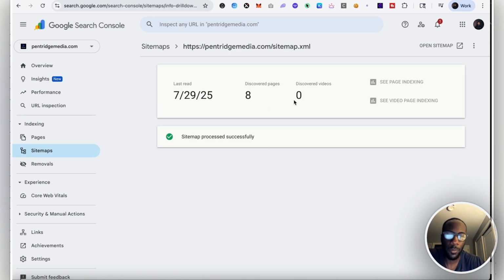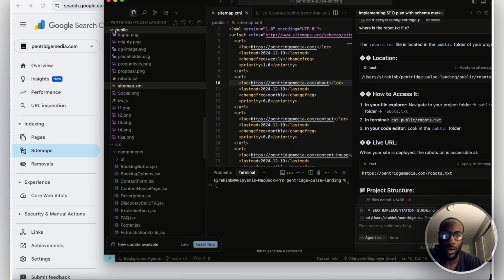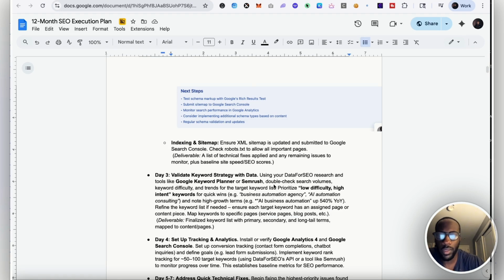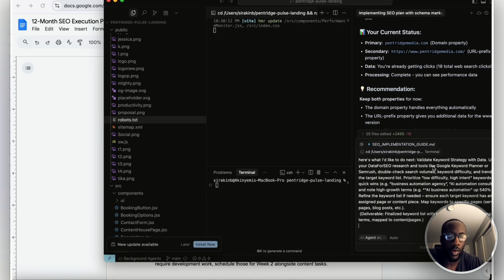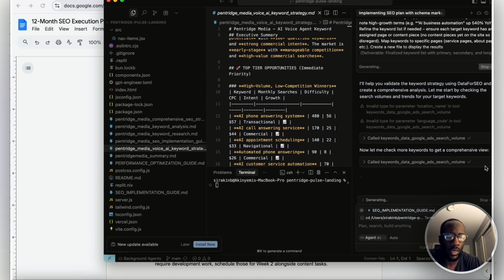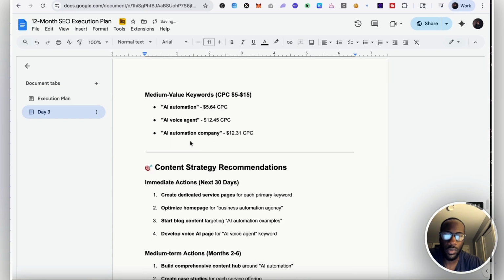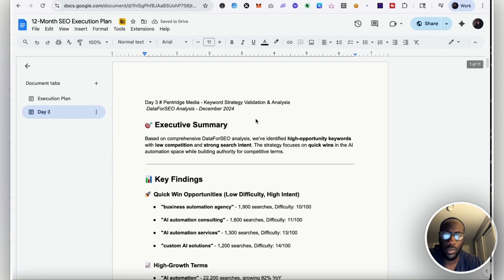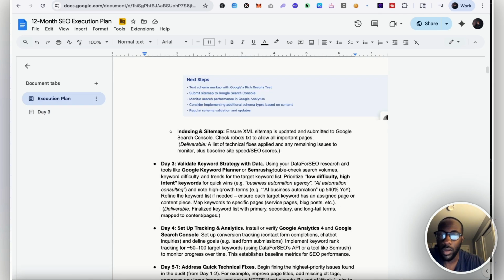Step-by-Step SEO Setup (Google Search Console + Keyword Research)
I continue with the SEO execution plan I put together using Cursor and MCP servers. In this video, I walk through:

- Submitting my domain to Google Search Console (including covering subdomains)
- Adding and verifying my sitemap
- Using DataForSEO MCP to analyze keyword trends and identify low-hanging keyword opportunities
- Documenting keyword strategy and pushing updates to GitHub

This is part of my ongoing series where I implement SEO for my site step-by-step. If you're starting from scratch on how to leverage AI-Copilots like cursor to drive business results, then this video is for you.

Timestamps:
00:00 – Submitting Your Domain to Google Search Console
01:36 – Adding Sitemap and Robots.txt for SEO Setup
02:57 – Using Data for SEO MCP to Build a Keyword Strategy